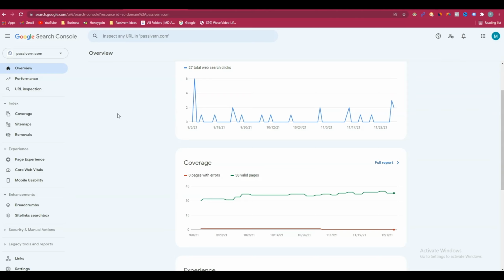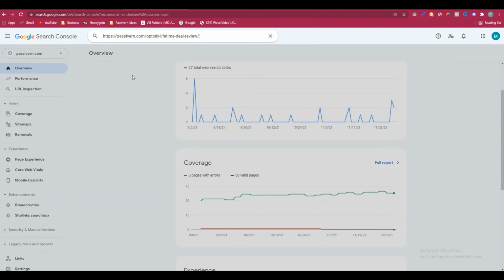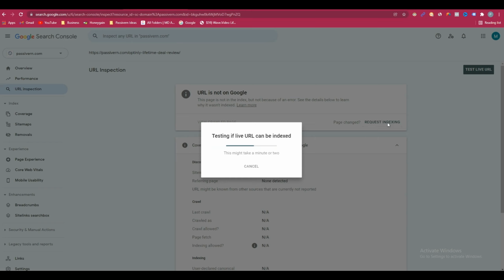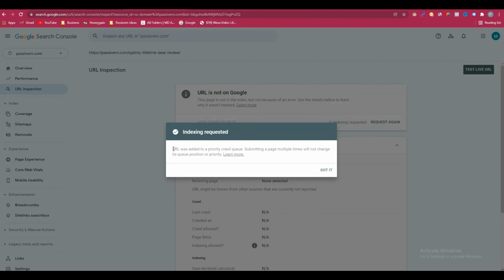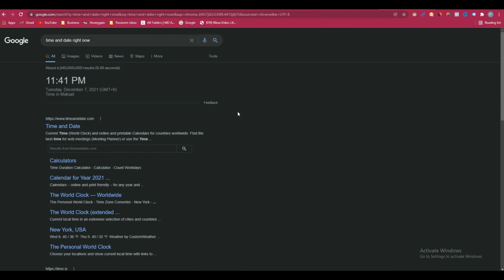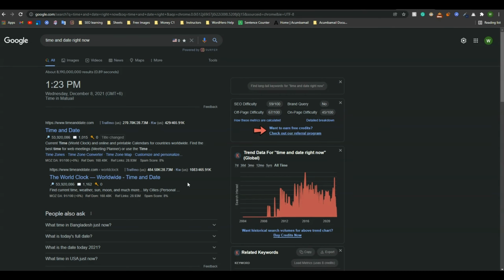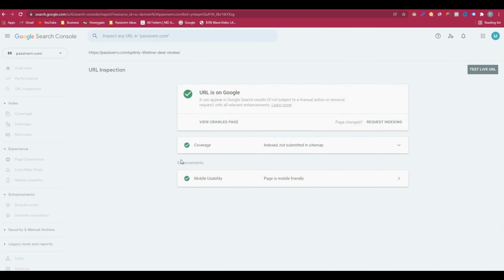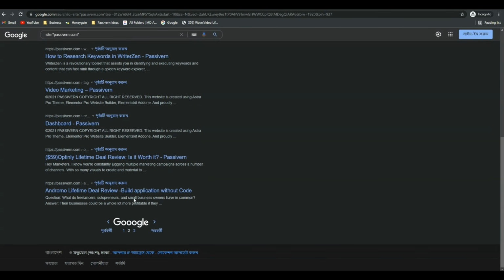Google Indexing: How to Submit URL in Google Search Console | Passivern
In this video, I will show you how to submit a URL in Google Search Console. If you are looking for a way to improve your website's ranking on Google, then submitting URLs is the best way to do it. In this video, I will show you how easy it is to submit URLs in Google Search Console and what kind of benefits come with doing so.

🔵 Cheapest but Best Hosting [ For Outside India ]; [ For India ]

🔵 Atlas VPN [ Personally, I Use It ]

💡 BONUS 💡
Almost Everything you need to build your online business will get
☑ Watched the video!
☐ Liked?
★ TABLE OF CONTENTS ★
0:00 Introduction
0:10 Get Started
1:25 Request Indexing
2:45 Checking the Indexing Result

💡 TOPICS IN THIS VIDEO 💡
•  Submitting URL on Google Search Console